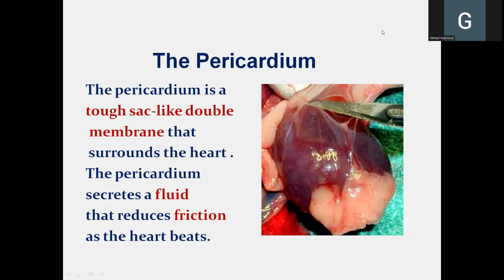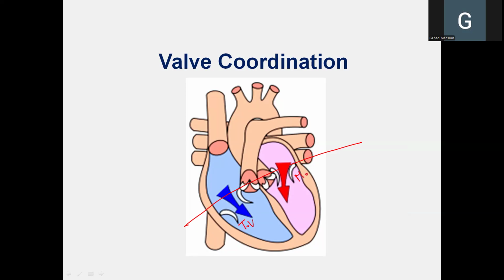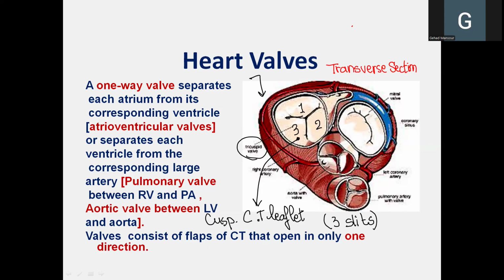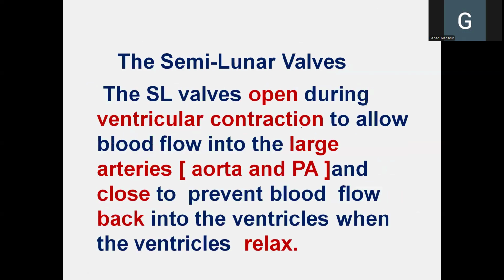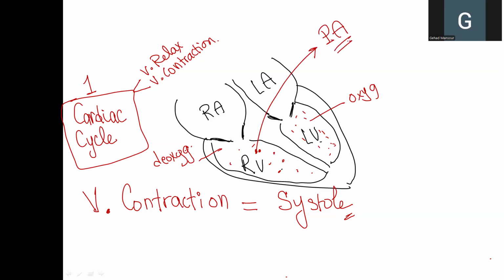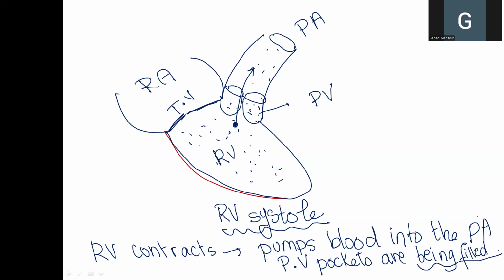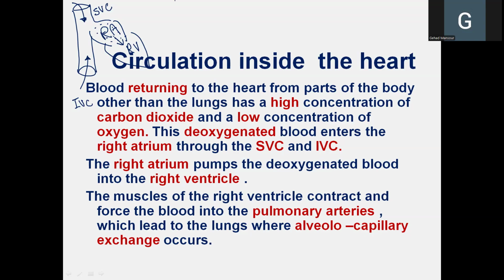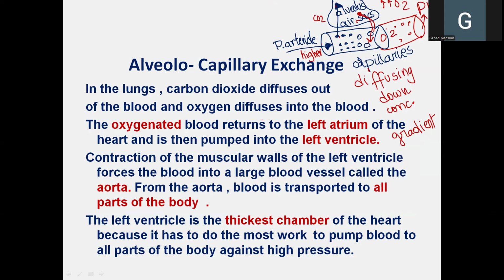Heart Valve Hemodynamics Human Bio -2025